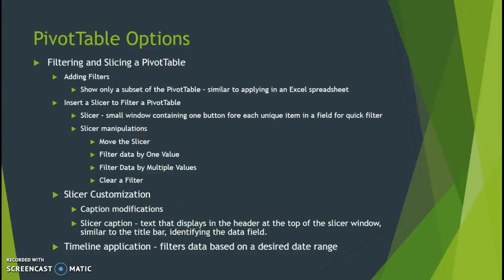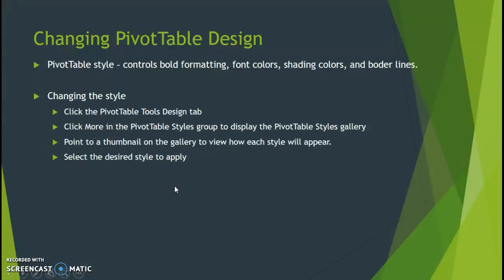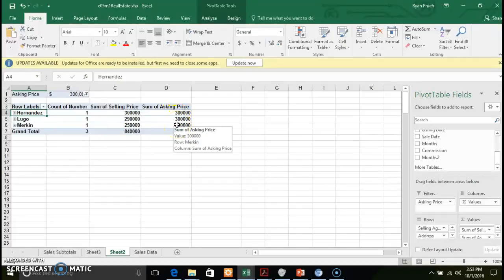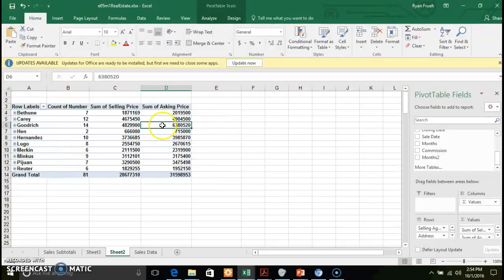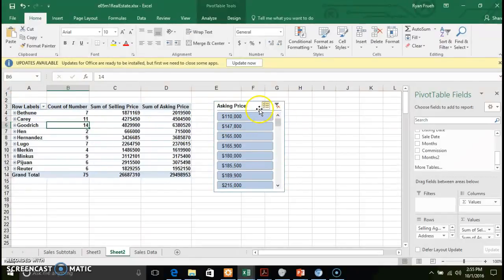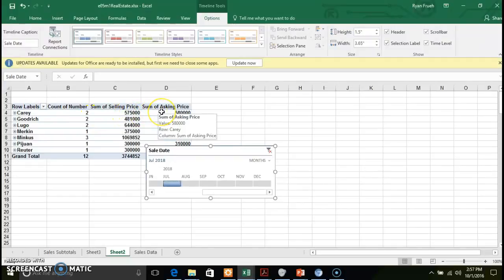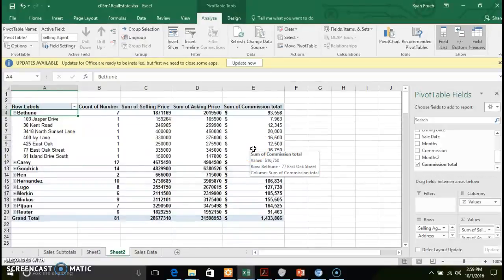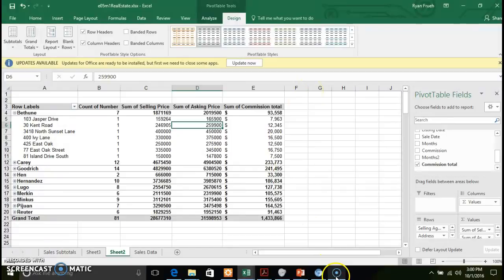Chapter 5 - Subtotals and PivotTables - PivotTable Options